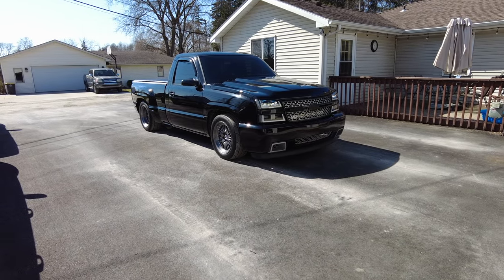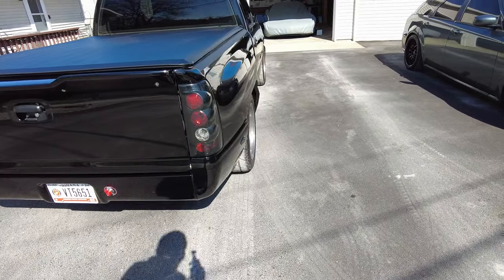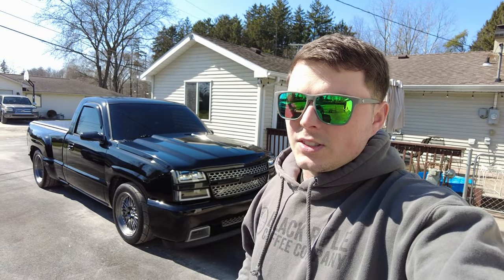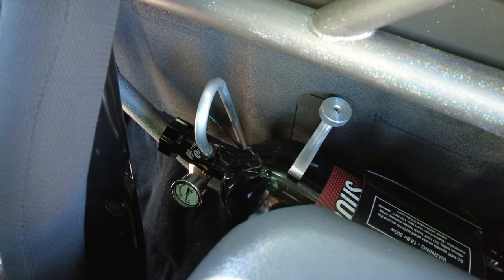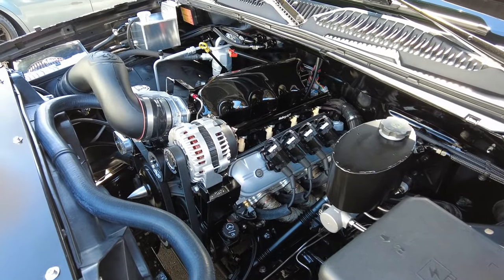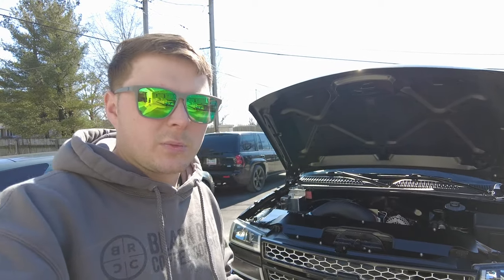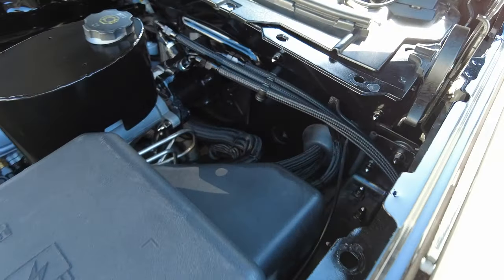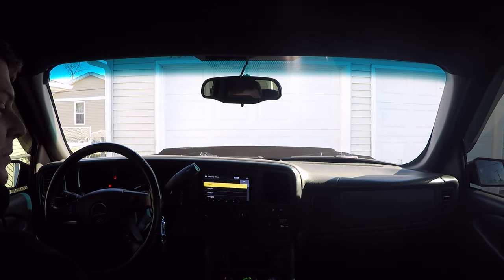"Work Truck" Nitrous Silverado Build 2.0 Full Walk Around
Finished the work truck with the 2.0 version of the build. Super happy with how it all came out.

Powertrain
6.0 LQ9 (SBE)
Frankenstein Stage 2. 243 heads. milled .015
Shaved TBSS intake, 90mm Throttle Body with the X-link adapter
LS7 Lifters, PAC springs, Hardened pushrods, Trunion rebuild, LS2 Timing chain, Meling oil pump
Cammotion Cam 232/240 112+4LSA
10% ATI under drive pulley
S&B CAI
Mighty Mouse catch can
Snail Fabrication Billet coolant tank
LNC-2000

Fuel
Dual Walbro 450 pumps in the tank
RedHorse performance AN Fuel Lines
8AN supply, 6AN return
Holley billet fuel rails
Fast 42lb injectors (75% Duty cycle)

Drive Train
Built 4l80e, Street/Strip shift kit,
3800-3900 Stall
NP 149 Transfercase
32 spline input adapter
custom drive shafts from Fort Wayne Clutch & Driveline
Stock rear end with a Detroit trutrac
AWD front differential from a Silverado SS
4.10 gears

Wheels & Tires
Legend 6 Wheels, From 3030Autosport. Custom made for the staggered AWD setup.
Fronts 18x10 with 275/45R18 M/Ts ET street SS
Rears 18x12 with 345/35R18 M/Ts ET street SS

Suspension/Drop
The Front has 2in drop spindles
AFP Coilover conversion (Viking Double adjustable Coilovers)
The Rear has a 6in Flip kit, Street Scene Shocks

Interior
Corbeau FX1 Racing seats,AFP custom Seat brackets, G-Force 6 point harness, 6 Point roll cage from S&W race cars,  Boost Auto wireless charging pad, Gauge Cluster rebuilt by Gaugewerx, NNBS OEM Shifter

Brakes
Hydroboost Conversion
Front has 2020 Silverado 4 Piston Calipers and rotors
Rear has 2004 Yukon 2 Piston Calipers with stock Silverado rotors
Stainless Steel brake lines

exterior
Silverado SS front Bumper
OEM HD grill
2in cowl HD hood
Yitamotor Headlights
Street Scene mirrors
Quadrasteer Bed
Cresspo wing
eBay roll pan
ebay tail lights
Tyger soft bed cover